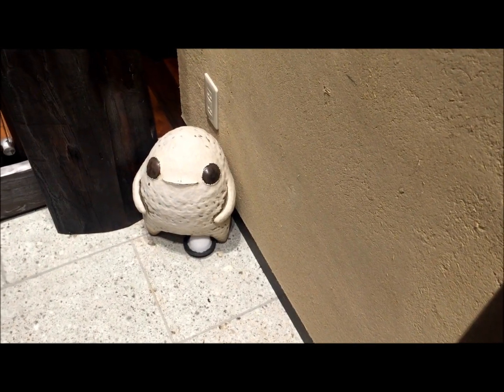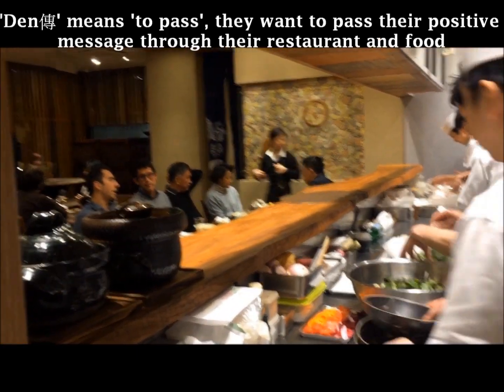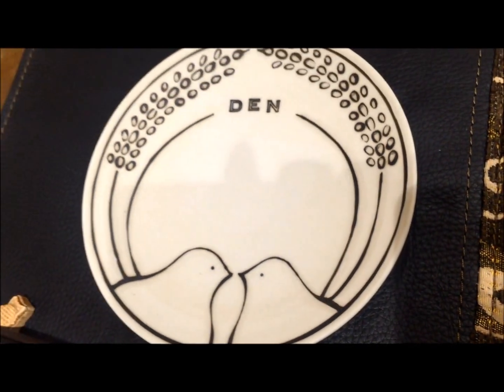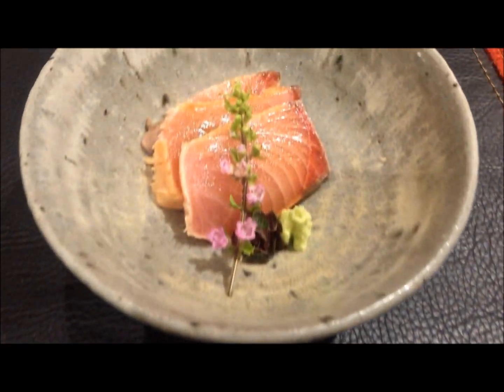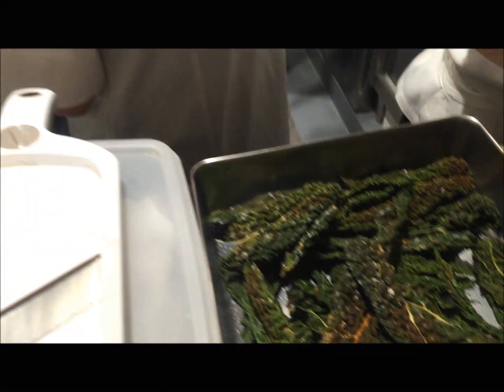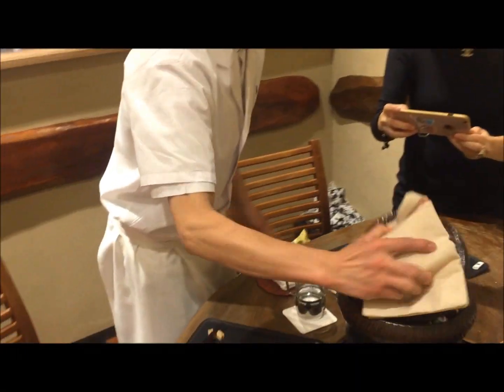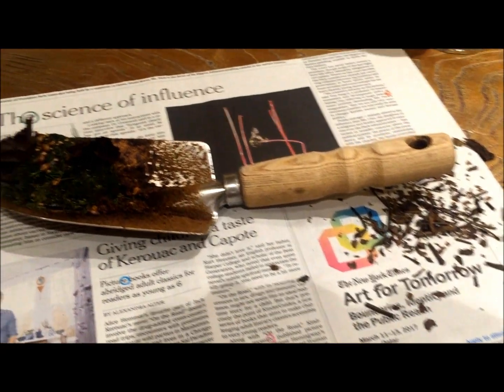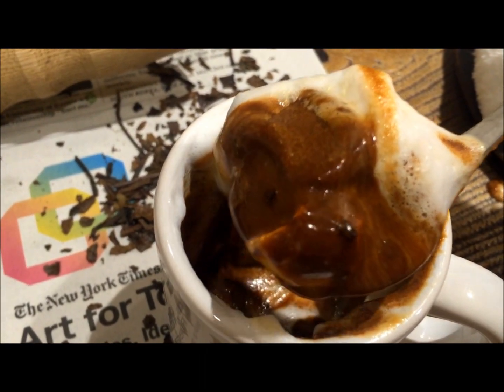No. 1 Restaurant in Asia 2022 - Den , Two Michelin Star Modern Kaiseki restaurant in Tokyo 傳